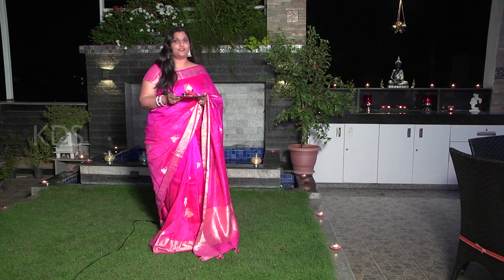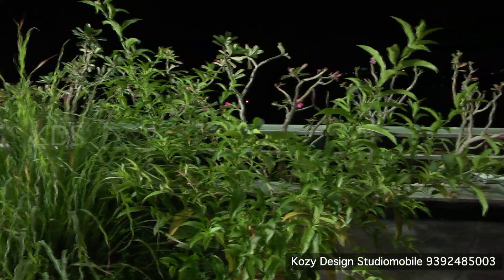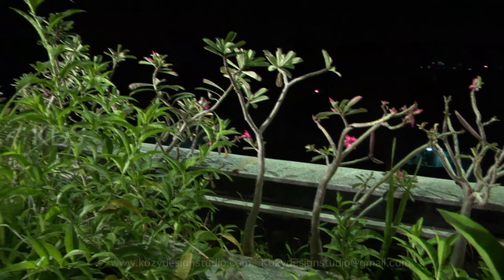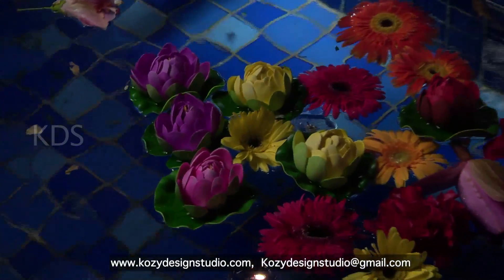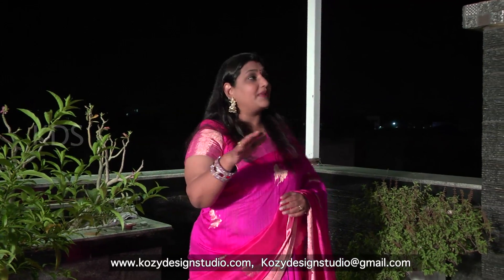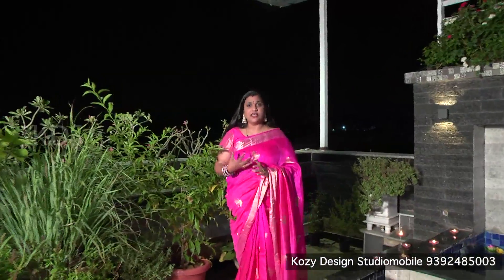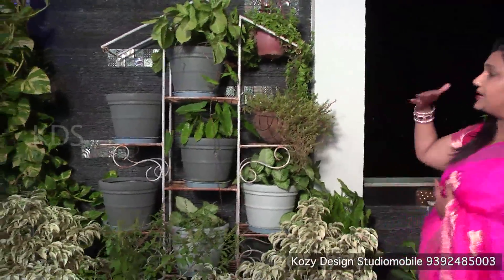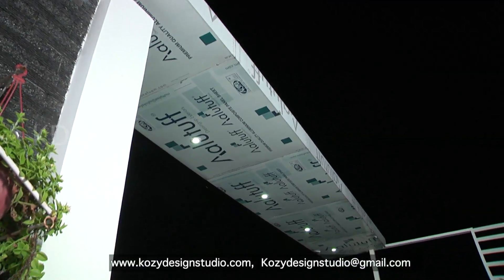Best Interior Designer Explains Designing of Green space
Terrace Designing And Decortion